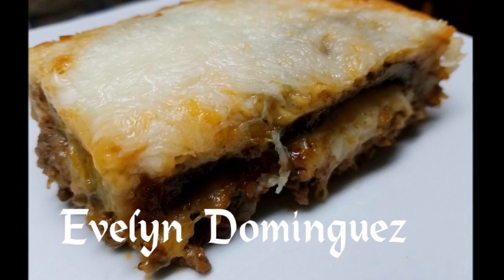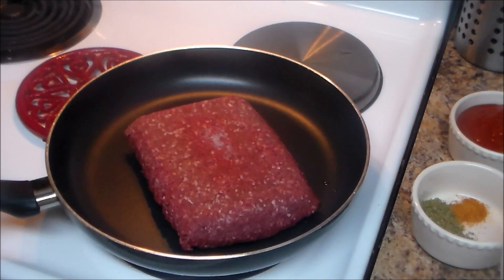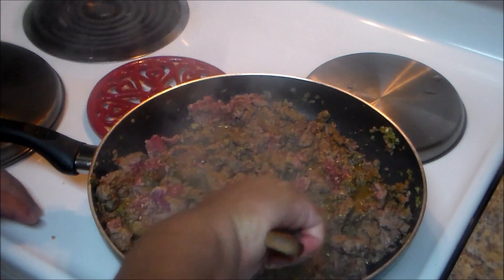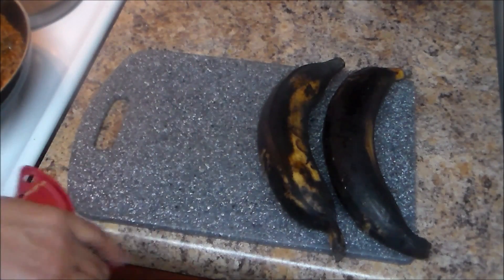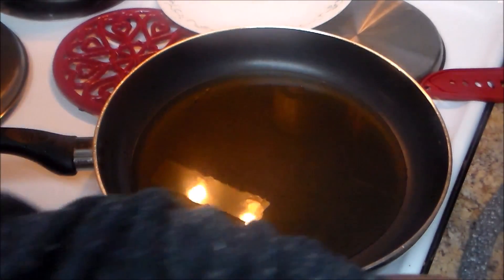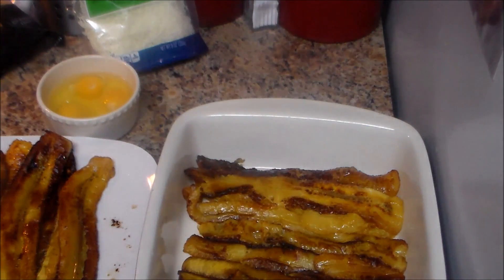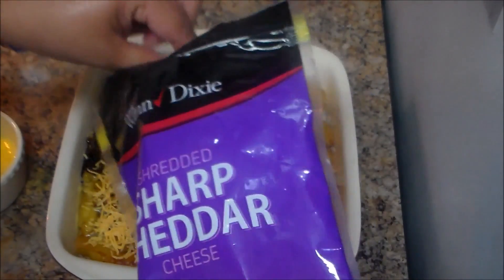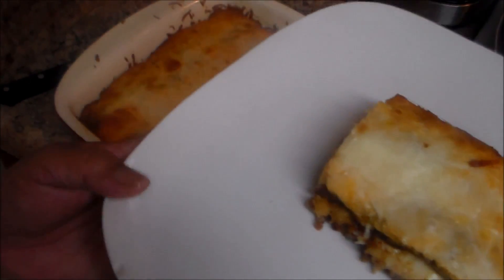How to make Puerto Rican Pastelon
Ingredients
21/2 ground beef
1 envelope sazon con culantro y achiote
1 teaspoon oregano
1 teaspoon black peppers
Adobo or any seasoning salt
1 beef bouillon
1 can of 8 ounces tomato sauce
3 Tablespoon sofrito or pepper onions,fresh garlic.cilantro
7 ripe plantains
baking dish
2 eggs
cheese cheddar and mozzarella (Optional )